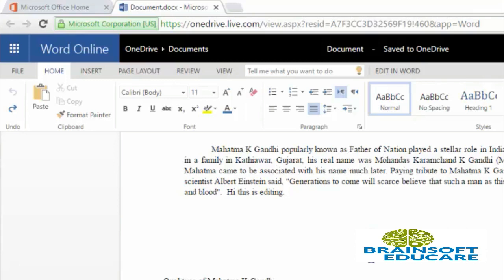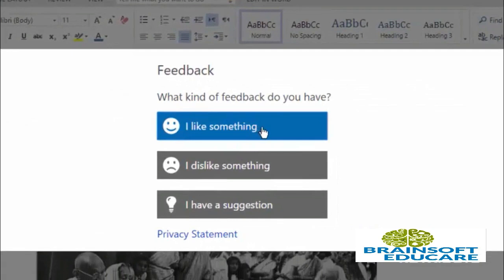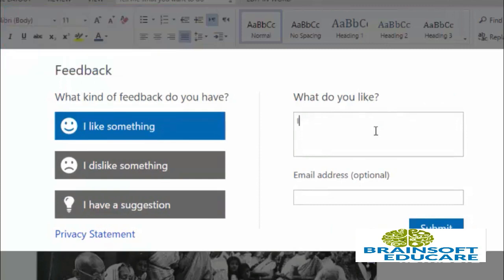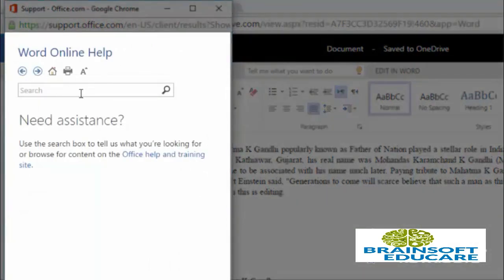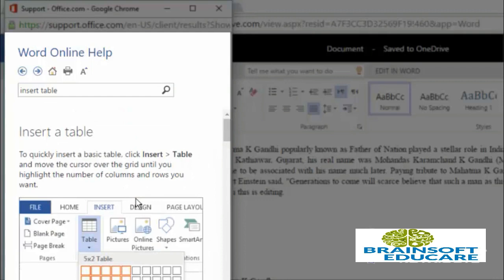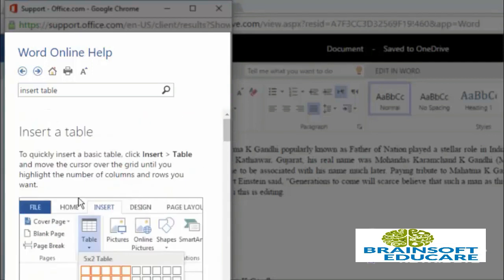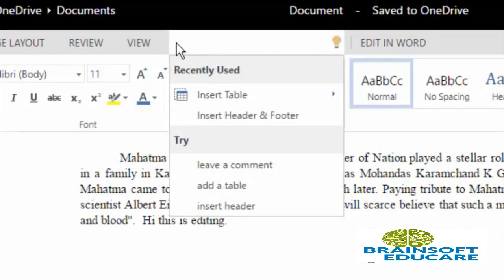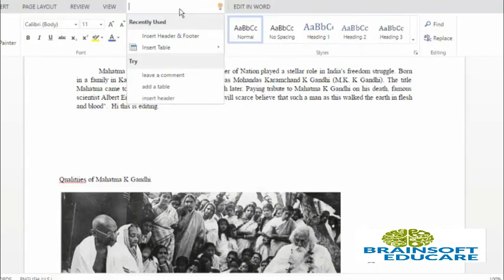Help in Microsoft Word Online | Word Online Complete Course.